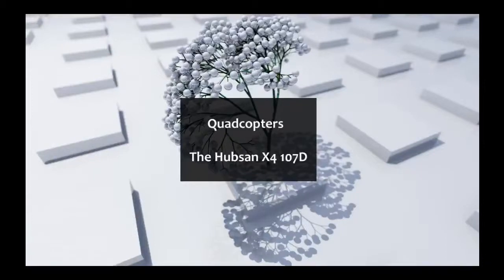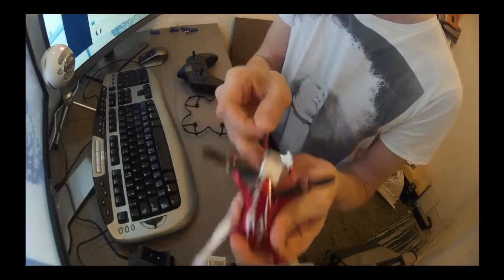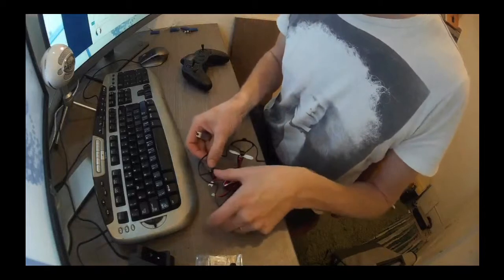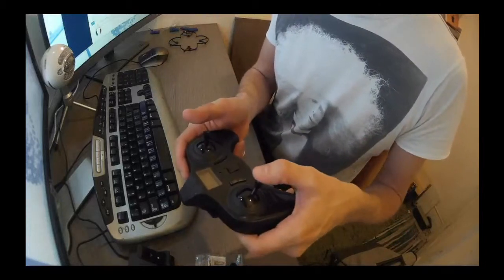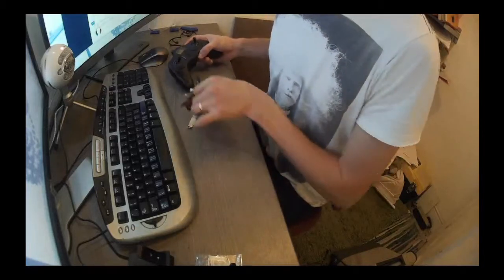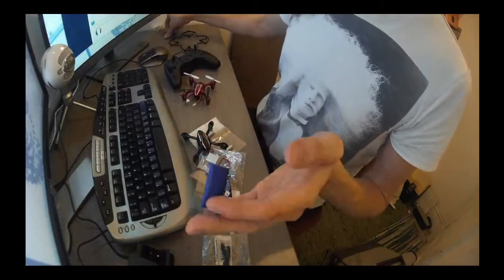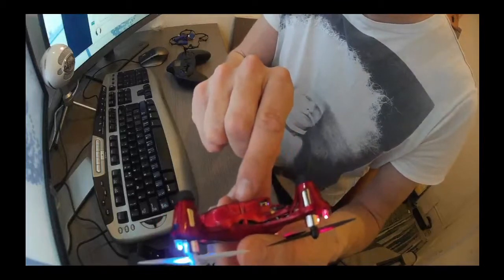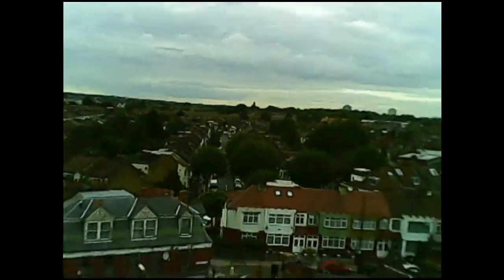Review - Hubsan X4 107C Quadcopter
Introduction and review of the Hubsan X4 107C (note I call it the 107D incorrectly a few times...)

Pick these up from anywhere, other things you'll be needing are a 107C/D/L crash pack, and I'd recommend some more batteries too as flight time is fairly limited. The specific spares I've used since starting out...

4x Spare batteries + 4-way charger
4 sets of propellers
1 new motor
1 new shell (top and bottom)

Additionally I've soldered...
4x LEDs (because I didn't realise I didn't need to when changing the case...)
6x motors (4x when changing the case, 1x changing the motor to the wrong motor, 1x changing the motor to the right motor)